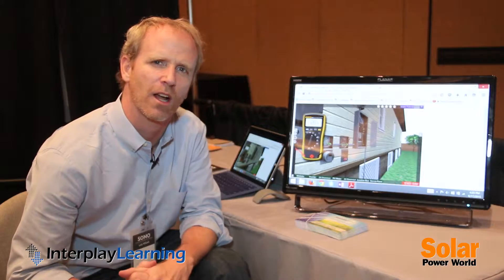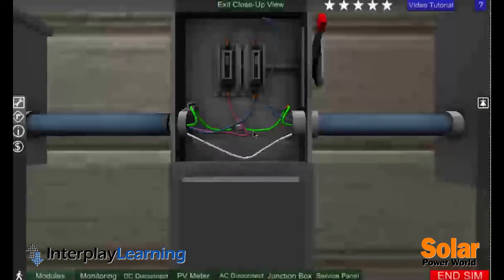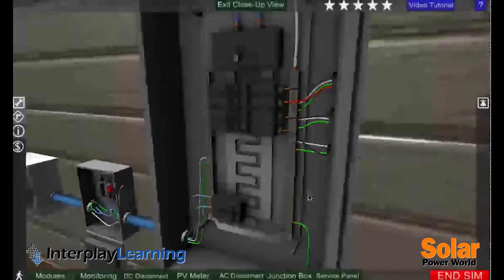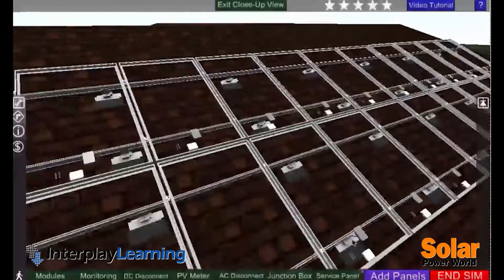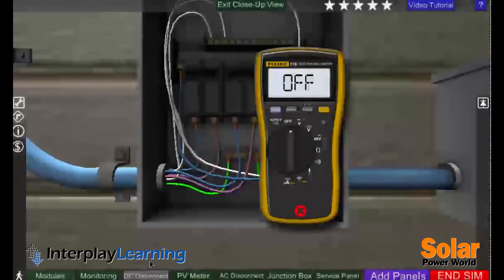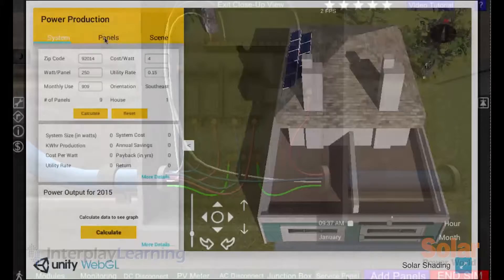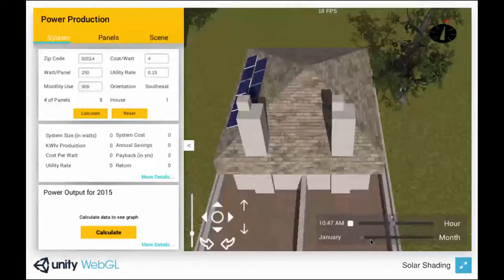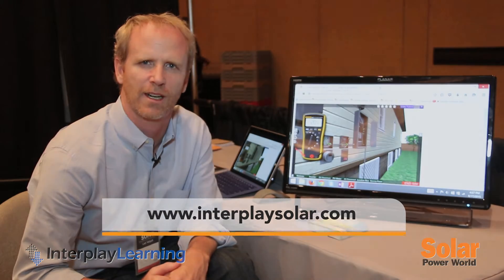Interplay Learning previews simulation training for the solar industry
Doug Donovan, CEO of Interplay Learning, talks about his company’s solar installation learning platform, which will officially launch at Solar Power International 2015. Interplay Learning is a five-year-old software company that uses simulation technology to teach the technical aspects of trade work. The training for solar, intended for installation companies, will address sales processes through to advanced technical training, with a lot of video content and assessments. “The guts of the learning platform is simulation, which is engaging and motivating for learners,” Donovan said. Interplay Learning previewed its technology at SOMO, the solar mounting conference, in Las Vegas.